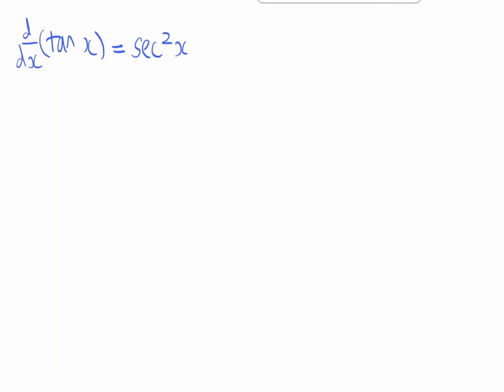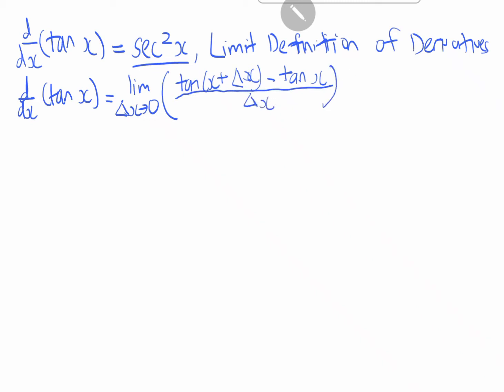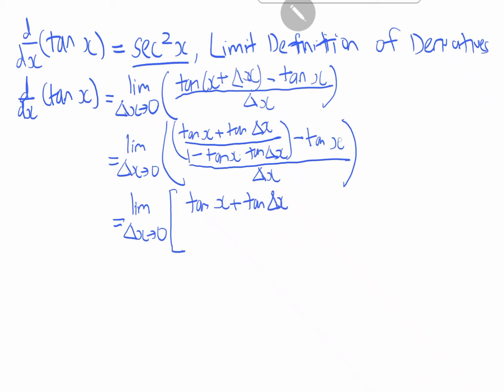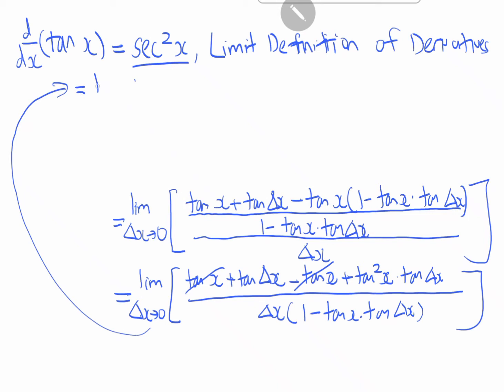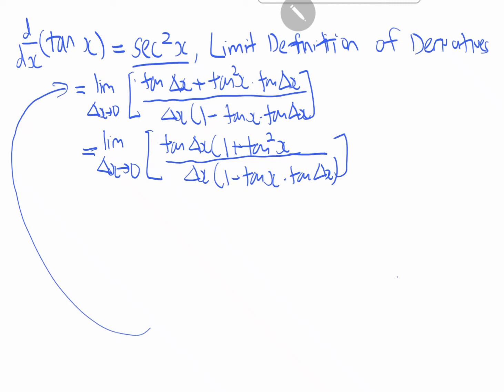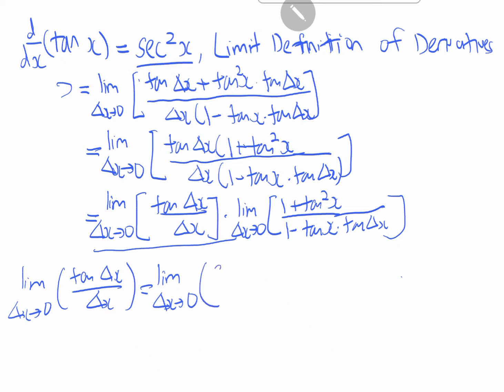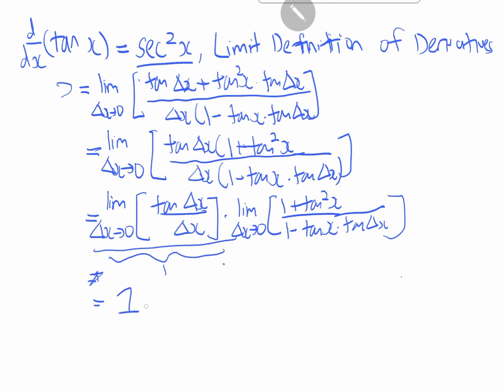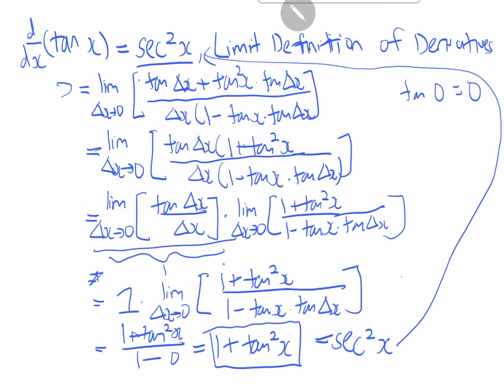Proof of the derivative of tan (x) using the Limit Definition of Derivatives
In this video, we will be using the formula for Limit Definition of Derivatives to prove the derivative of tan (x), with the help of trigo additional formula for tan (x + y).